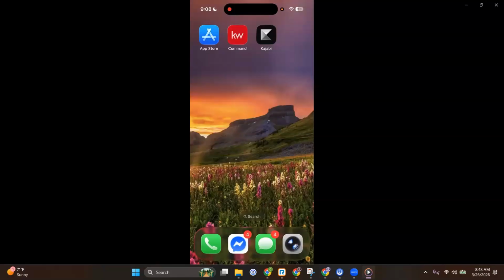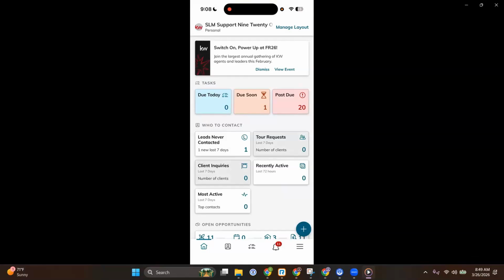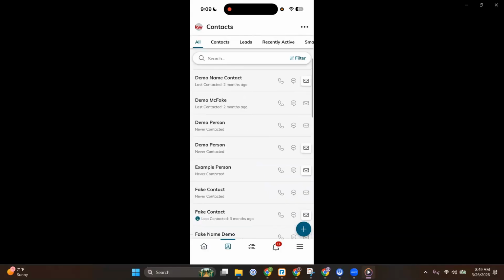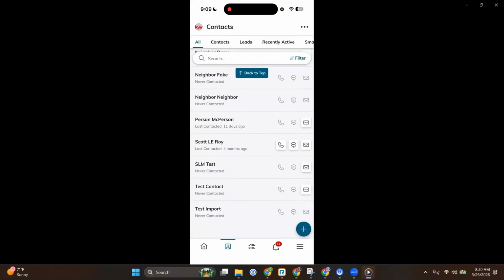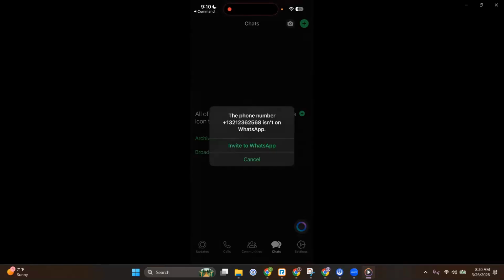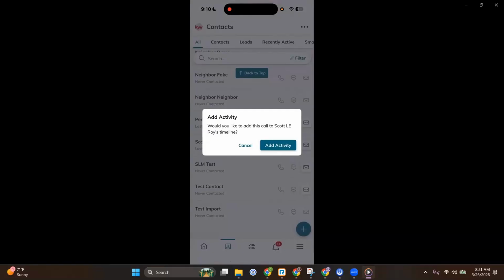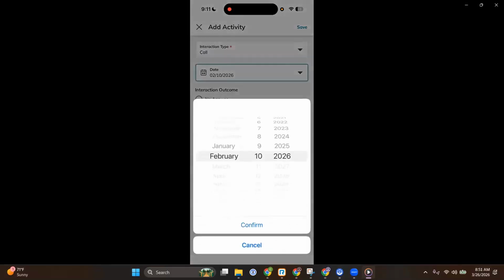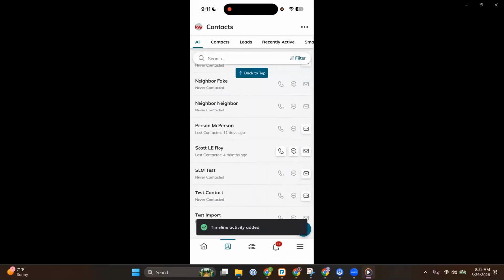Tech Tip: Call Using WhatsApp through Command Mobile App